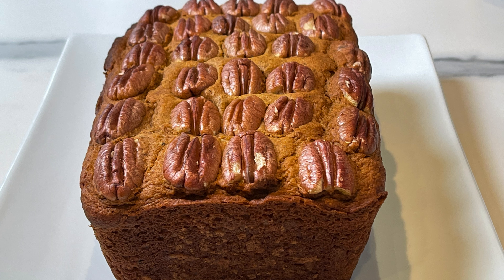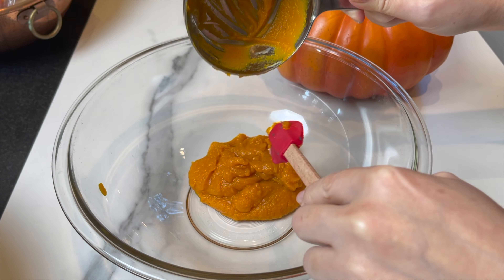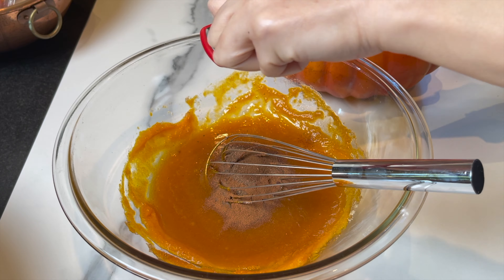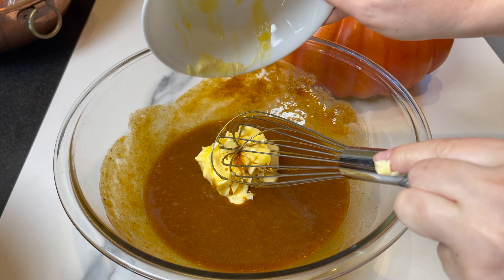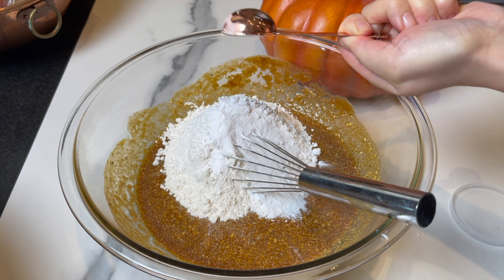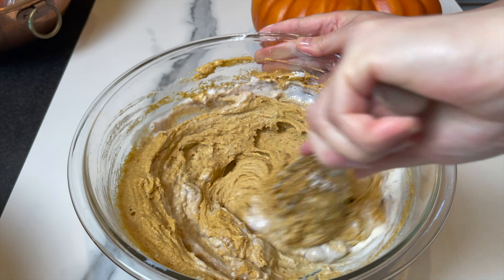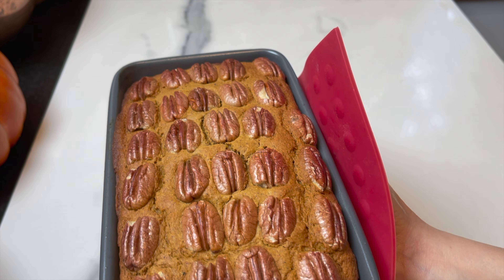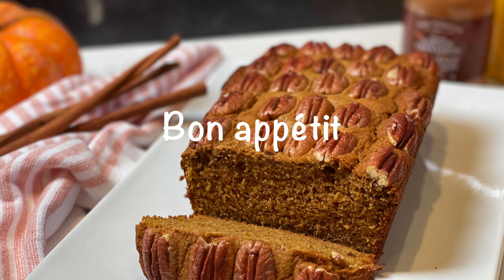Pumpkin Bread Recipe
Learn how to make this amazing fall cake so quickly and easily no electric mixer required

INGREDIENTS:
for the dry ingredients:
1 1/2 cups all purpose flour
1 tsp cinnamon
1/4 tsp allspice
1/4 tsp cloves
1/4 tsp ginger
1/8 tsp nutmeg
1/2 cup semolina
1 tbsp baking powder
1/2 tsp baking soda
1/8 tsp salt

for the wet ingredients:
1/2 cup buttermilk
1 cup 100 % pumpkin puree
2 extra large eggs 65 g each
1/2 tbsp vanilla extract
1/2 cup light brown sugar
1/4 cup granulated sugar
90 g melted cooled butter/ unsalted
30 pecan halves
baking spray
loaf pan
bake at 350° f for 40 minutes